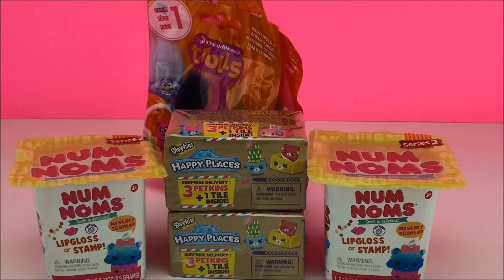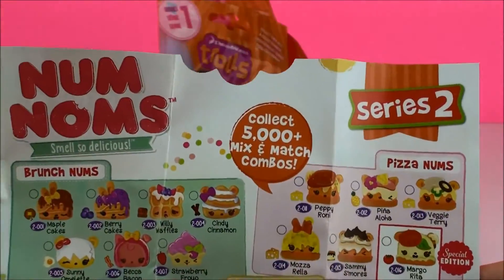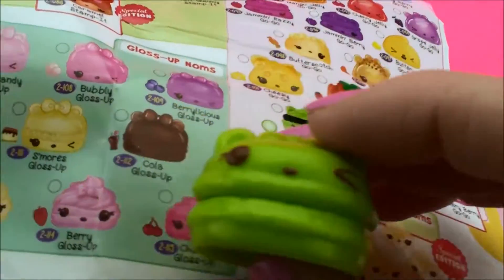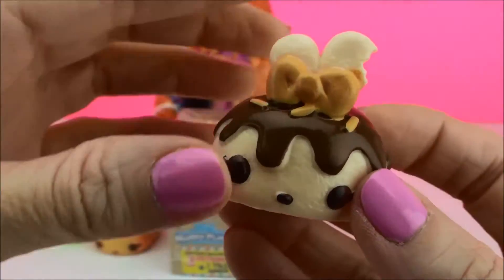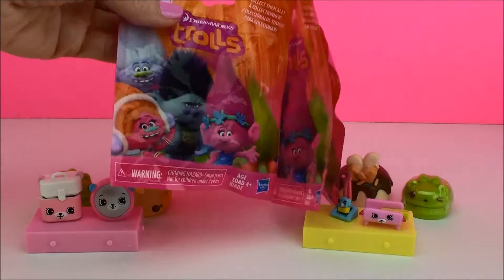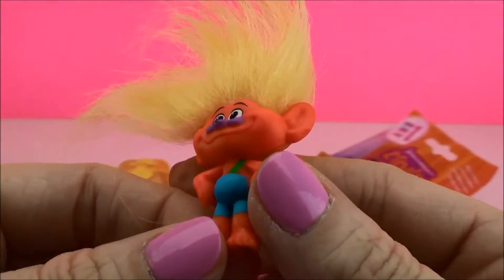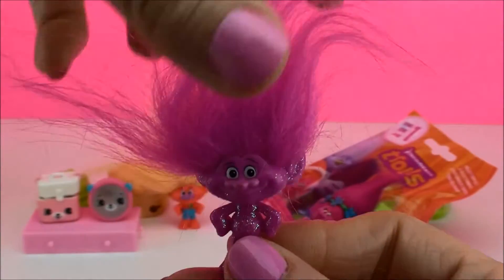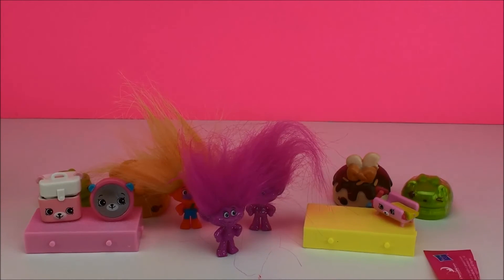Dreamworks Trolls blind bags series 1 Shopkins Happy Places Num Noms toy surprises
Hi everyone welcome to cams toys box , today we open new surprise toys from the upcoming movie from Dreamworks Trolls ! These blind bags have the cute collectible surprise toys that are very furry .  We also have new from shopkins happy places toys along with new series 2 Num Noms with mystery scents and new num nums to collect. Enjoy!

Finding Dory Bath Toys Robo Fish Series 2 Finding Dory Blind Bags Underwater GoPro Kids Fun

Cams Toy Box Surprises